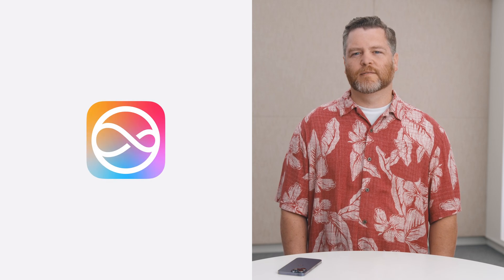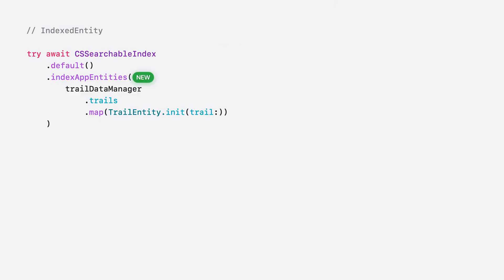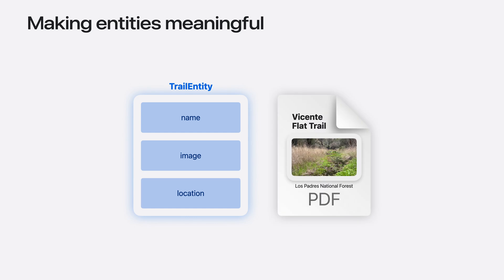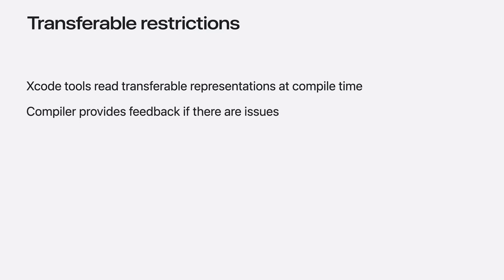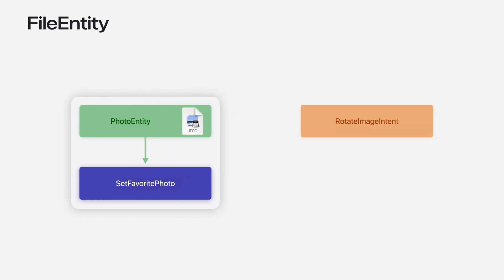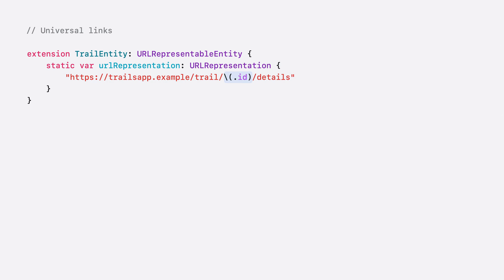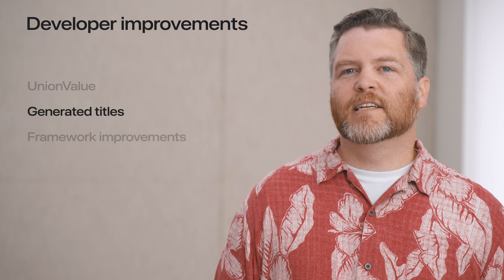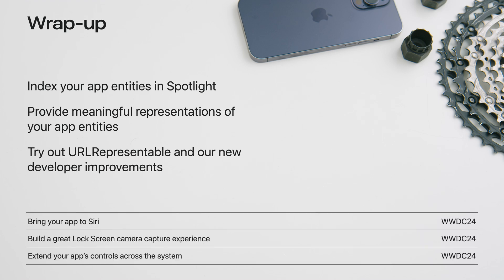WWDC24: What’s new in App Intents | Apple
Learn about improvements and refinements to App Intents, and discover how this framework can help you expose your app’s functionality to Siri and all-new features. We’ll show you how to make your entities more meaningful to the platform with the Transferable API, File Representations, new IntentFile APIs, and Spotlight Indexing, opening up powerful functionality in Siri and the Shortcuts app. Empower your intents to take people deep into your app with URL Representable Entities. Explore new techniques to model your entities and intents with new APIs for error handling and union values

00:00 - Introduction
01:16 - Spotlight integration
05:00 - Entities and files
11:41 - Universal links
14:24 - Developer improvements